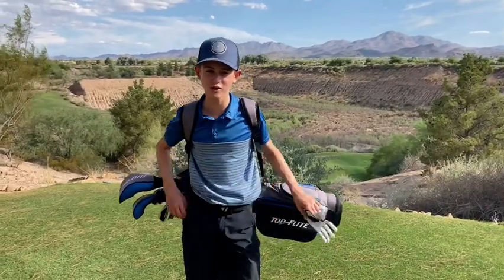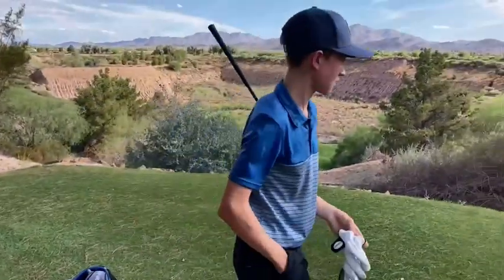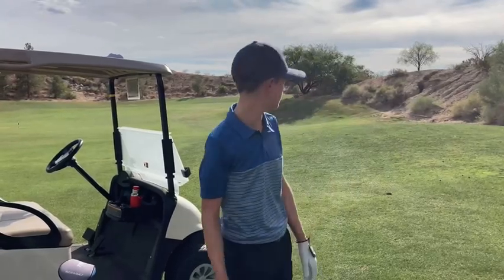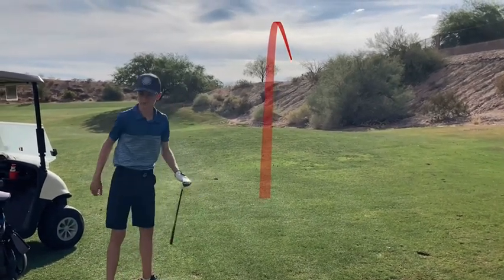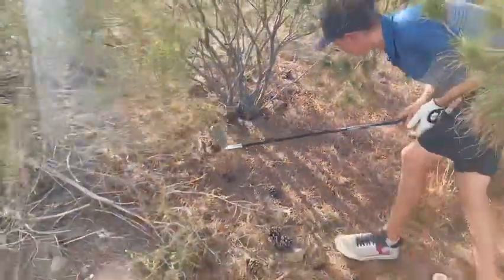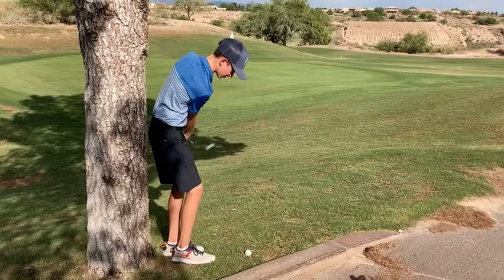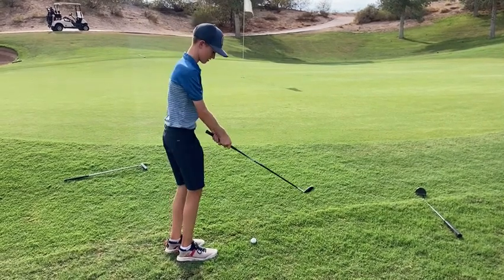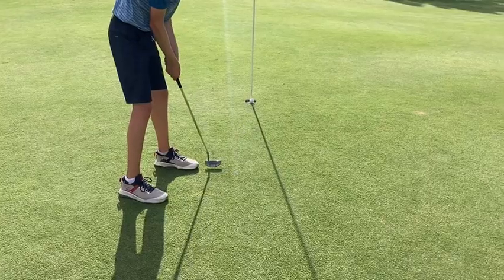Playing Golf With My First Set Of Clubs (Crazy Score)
And have a great Independence Day! I truly believe that America is the best country in the world, and it gives me the freedom to film and post videos like this.